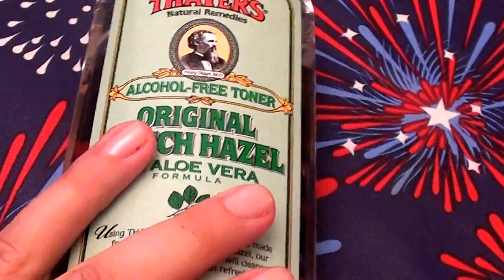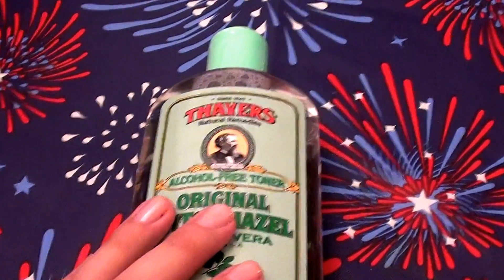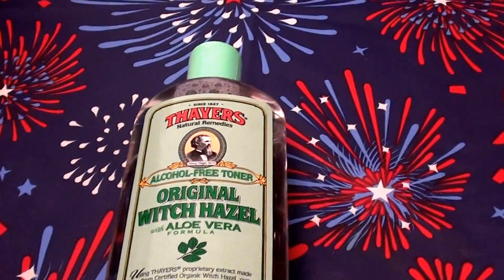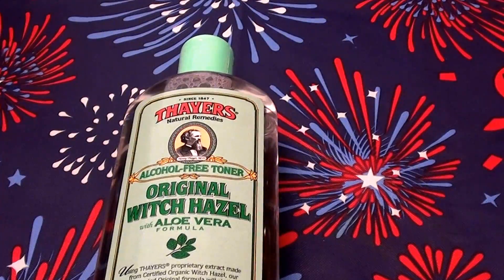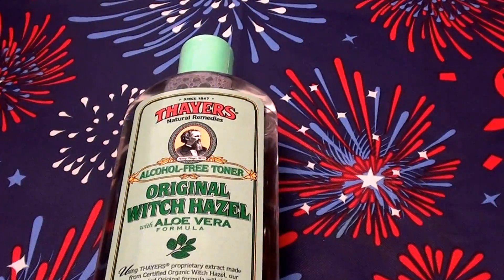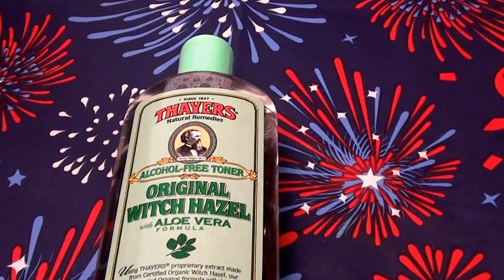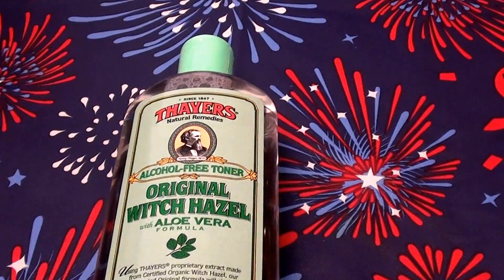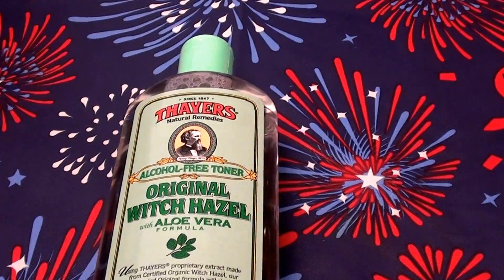Thayers Witch Hazel with Aloe Vera Original Alcohol Free Toner -- REVIEW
Thayers Witch Hazel with Aloe Vera Original Alcohol Free Toner -- 12 fl oz
I purchased this from Vitacost.com
I paid $ 7.96 plus sales tax